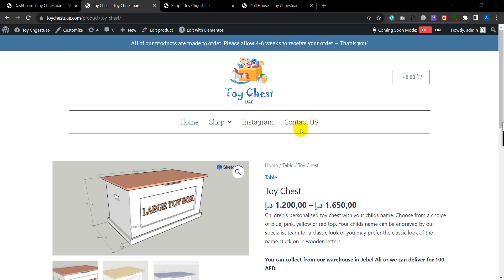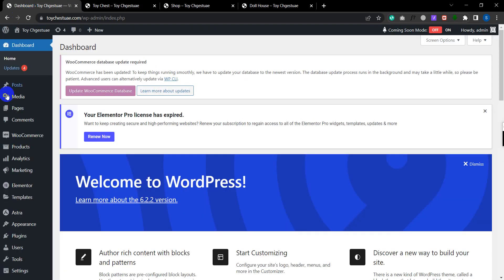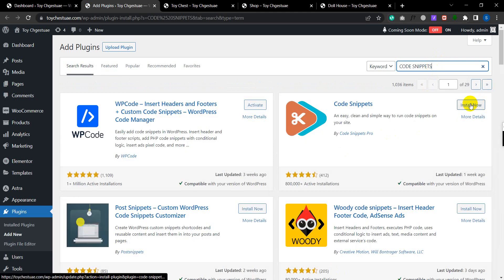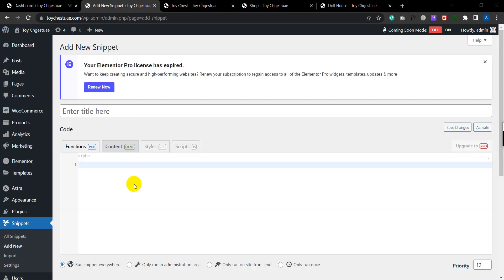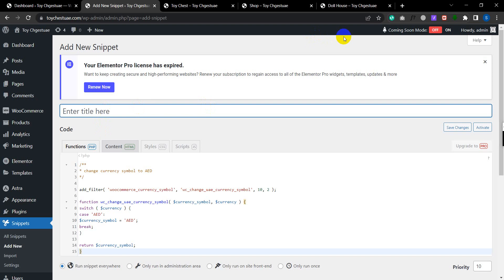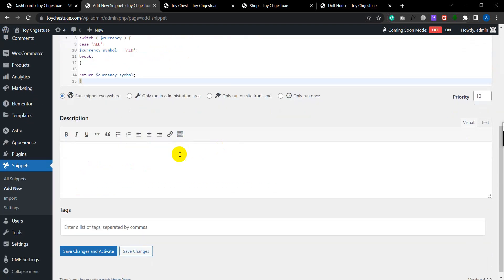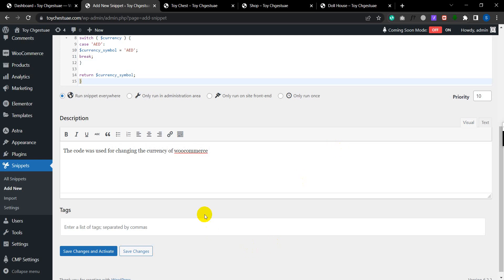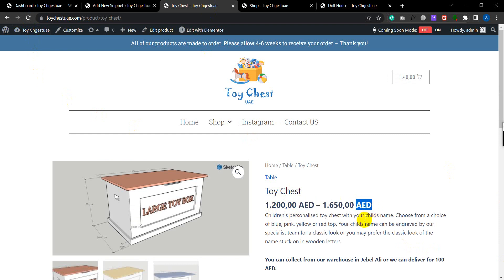How to change Woocommerce Currency Symble To AED Using WordPress plugin code snippets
In this video i covered how to change currency symbol from default to AED using a WordPress plugin called Code snippet

Php code to add:
* change currency symbol to AED

add_filter( 'woocommerce_currency_symbol', 'wc_change_uae_currency_symbol', 10, 2 );

function wc_change_uae_currency_symbol( $currency_symbol, $currency ) {
switch ( $currency ) {
case 'AED':
$currency_symbol = 'AED';
break;